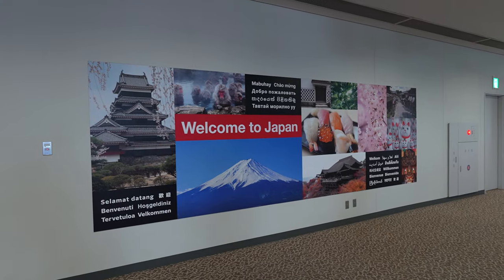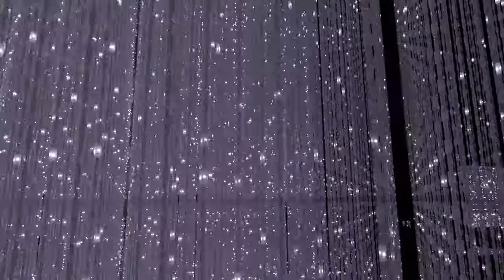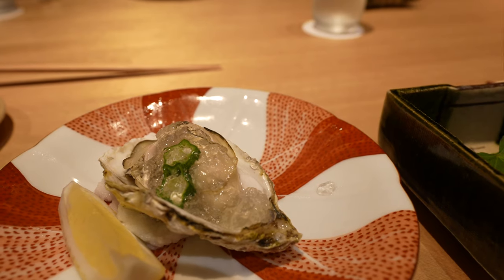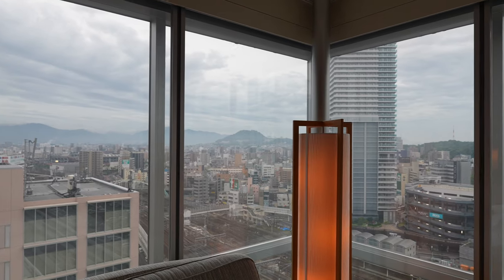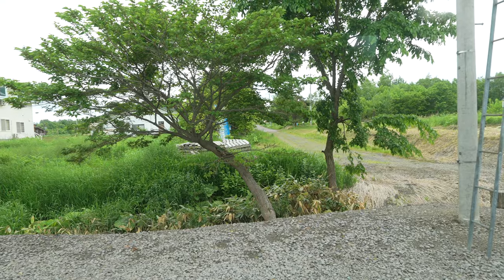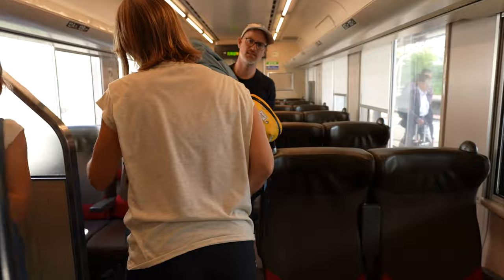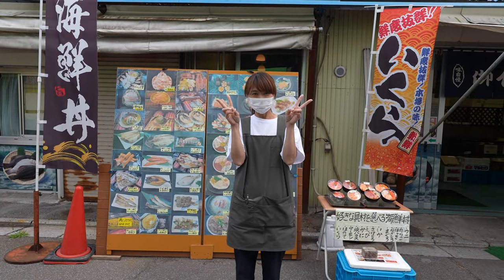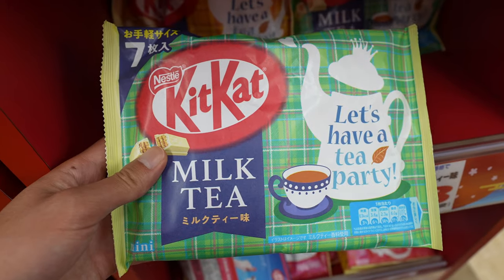Visiting 10 Cities IN Japan In 18 DAYS | Ultimate Travel Guide To Japan For 2nd Time Visitors!!!!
This past June I embarked on the journey of a lifetime!  I visited 10 different cities in Japan over the course of 18 days!!  This was such a special and unforgettable trip full of surprises.  Every place I visited had something great to offer.  While this was a difficult and tiring vacation, it was so worth it.  This was the best vacation I have ever enjoyed!  Although the intricate trip was challenging to pull off it was a rewarding experience that I’ll never forget.  If it is your second or third time in Japan, it is definitely possible to plan the same trip.  I’m sure you will love it as much as I did!!!  Sit back and enjoy this epic 1 hour long video!

Note: I made sure to vlog every single day of the trip!  If you haven’t seen all of the videos, here is a link to the full playlist

00:00 - Intro/Day 1

02:00 - Day 2

03:55 - Day 3

05:47 - Day 4

09:02 - Day 5

14:34 - Day 6

17:47 - Day 7

21:02 - Day 8

23:48 - Day 9

26:50 - Day 10

29:10 - Day 11

32:13 - Day 12

35:43 - Day 13

40:03 - Day 14

44:44 - Day 15

48:58 - Day 16

54:33 - Day 17

57:34 - Day 18

57:47 - Why you NEED to visit Japan!